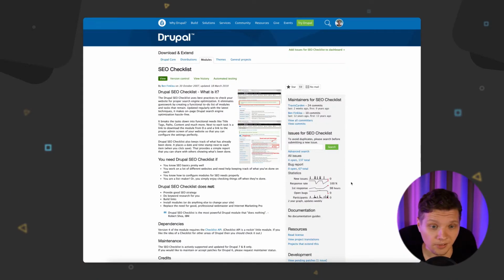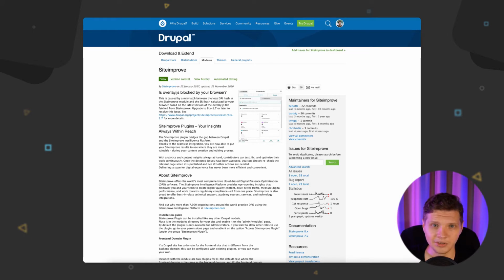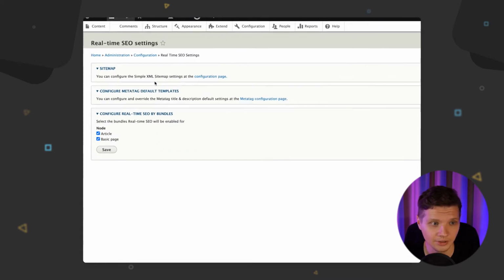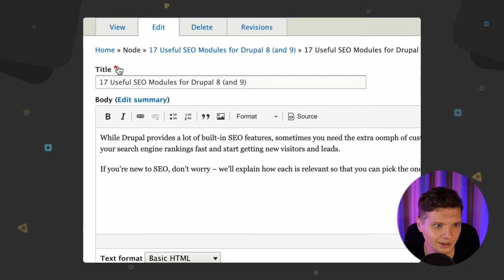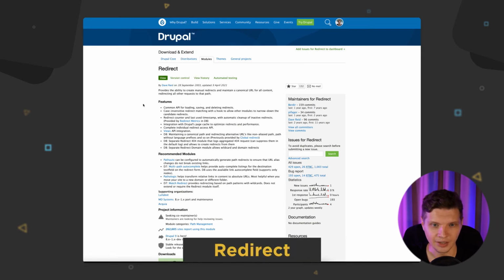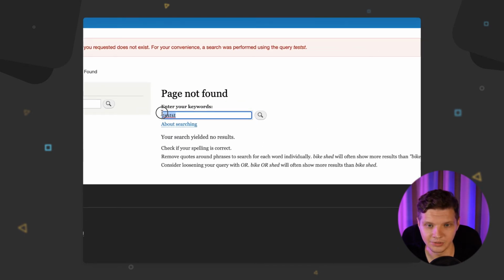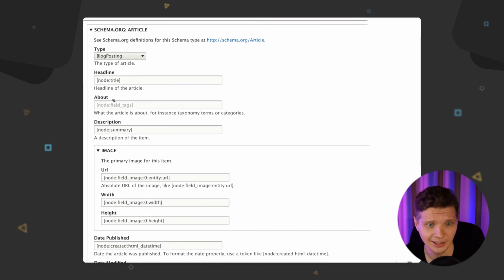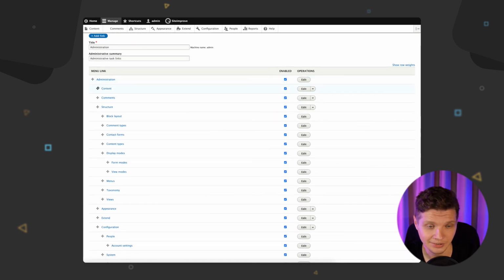Top SEO modules in Drupal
While Drupal provides a lot of built-in SEO features, sometimes you need the extra oomph of custom modules. By setting up a few of them, you will be able to boost your search engine rankings fast and start getting new visitors and leads. In this video, we have gathered the most popular modules for Drupal SEO.

00:00 - Intro
00:27 - General tools
00:31 - SEO Checklist
01:30 - Google Analytics
02:16 - Google Analytics Reports
02:46 - Siteimprove
03:26 - Simple XML sitemap
05:28 - Content management
05:52 - Real-time SEO for Drupal
07:22 - Similar by terms
07:58 - Require on Publish
09:51 - Power Tagging
10:53 - Link management
11:15 - Pathauto
12:00 - Redirect
12:34 - Link checker
13:19 - Menu Attributes
13:52 - LinkIt
14:27 - Search 404
15:17 - Metatag management
15:49 - Metatag
17:24 - Schema metatag
18:20 - Hreflang
18:43 - Navigation
18:58 - Easy Breadcrumb
20:16 - Menu Breadcrumb
21:09 - Summary